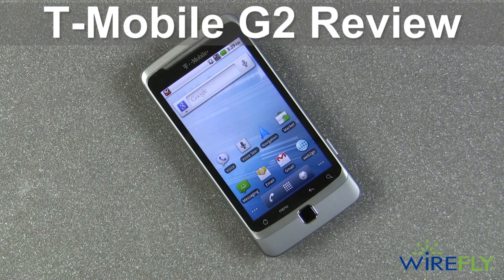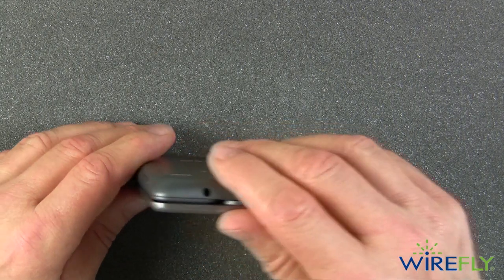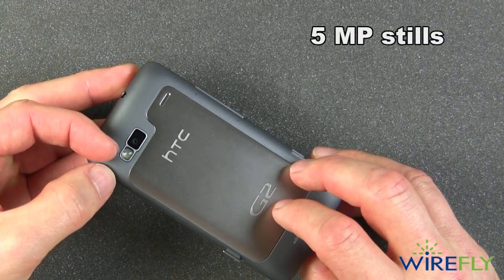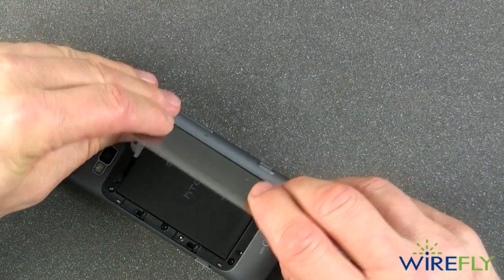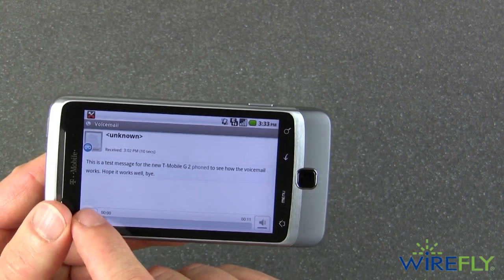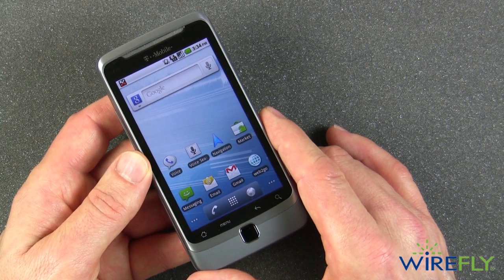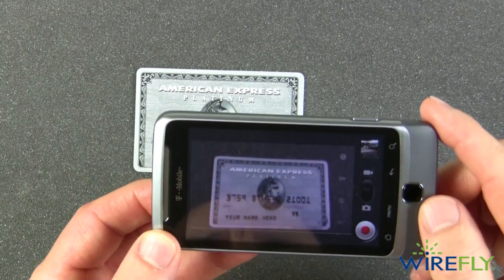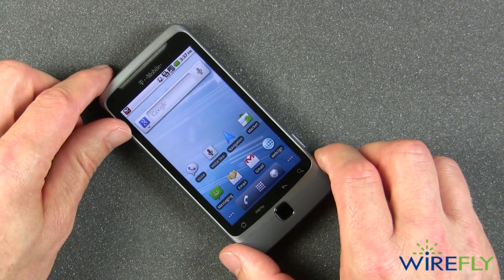T-Mobile G2 Review - Part 1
Wirefly.com reviews T-Mobile's first 4G phone, the T-Mobile G2. The G2 is an Android-based, touch-screen with a slide-out QWERTY keyboard.